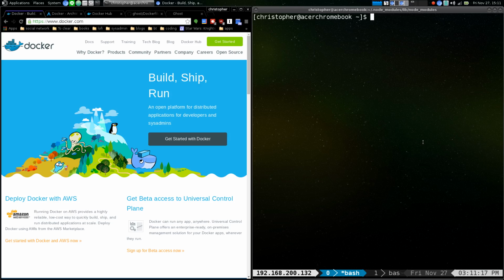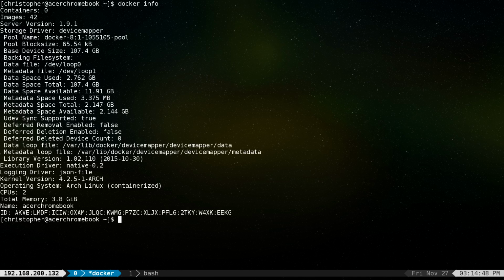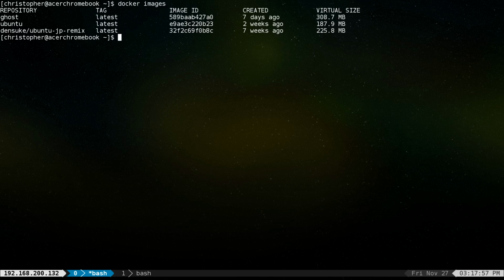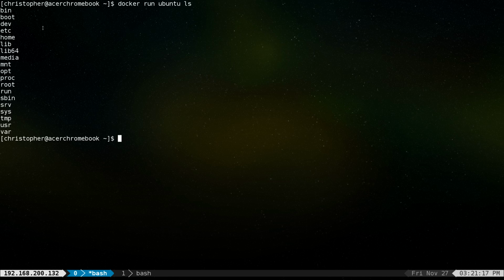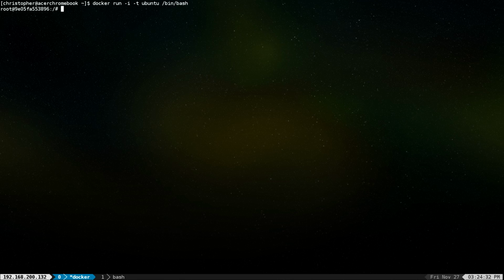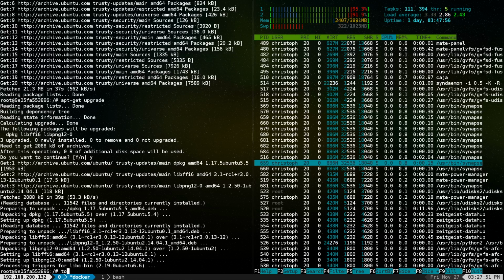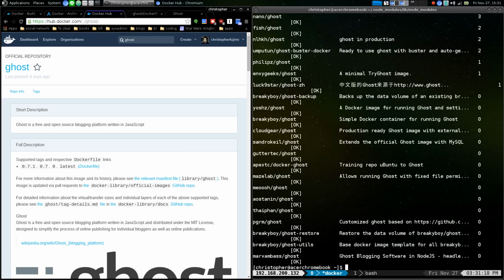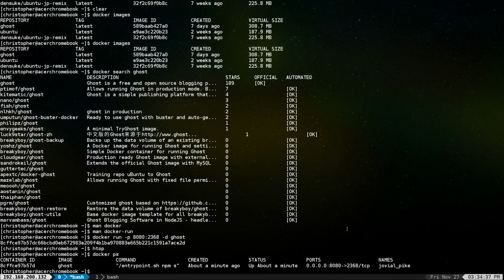Docker Demo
A brief introduction to the docker platform. Containers ftw!

hub.docker.com // hub for docker container repos